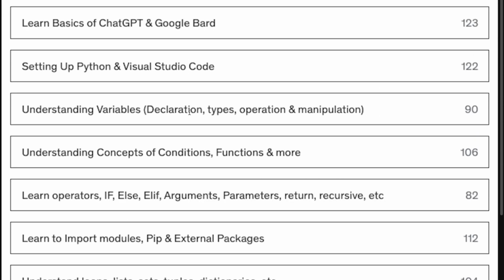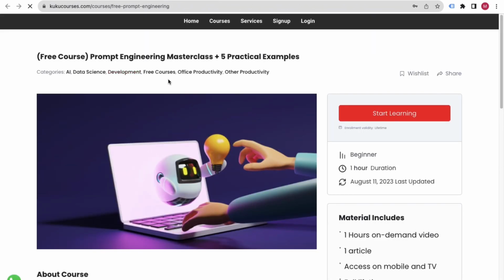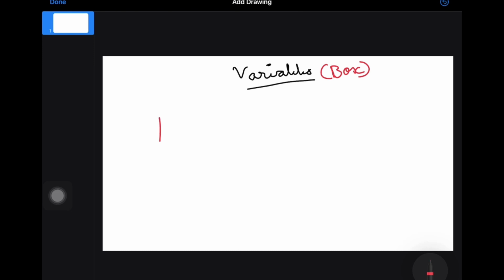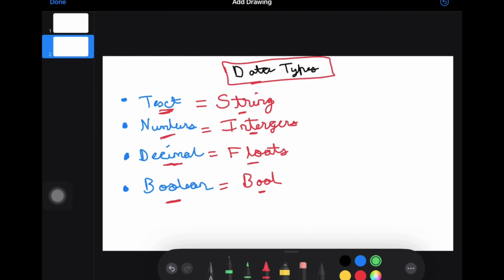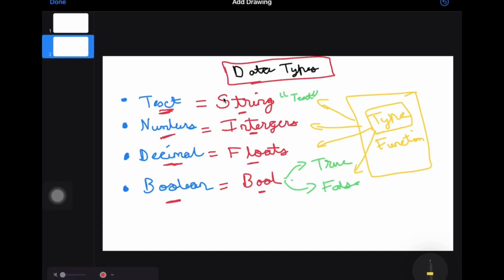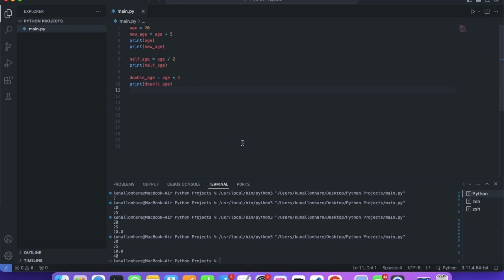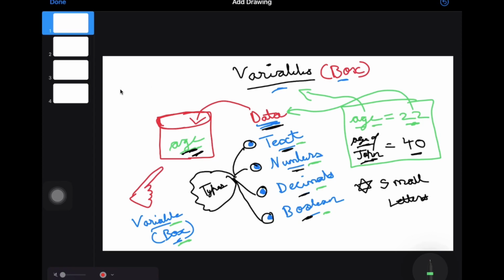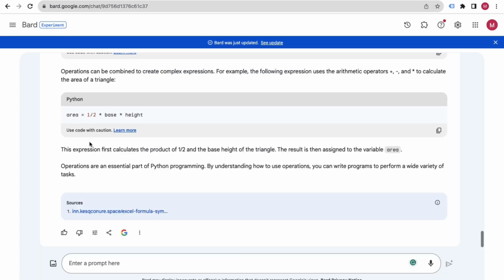Learn Python With ChatGPT | Python Tutorial For Beginners | Python ChatGPT API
Learn Python With ChatGPT | Python Tutorial For Beginners | Python ChatGPT API. Learn Digital Marketing, Finance, Animation, Editing, etc Courses. Enroll in 90+ courses